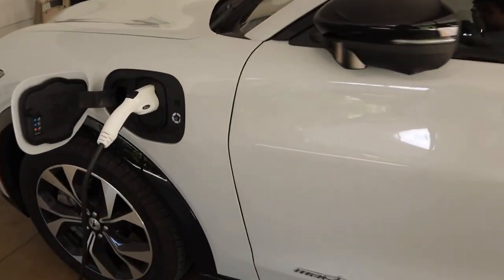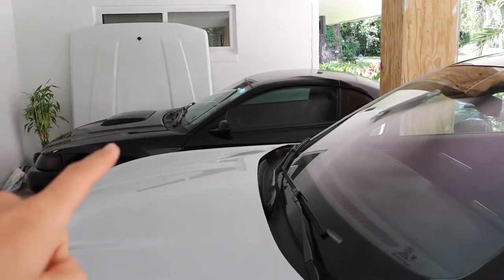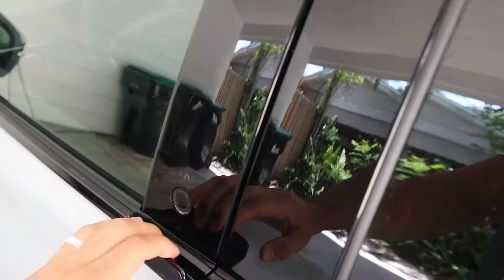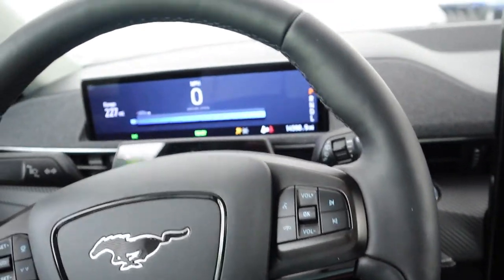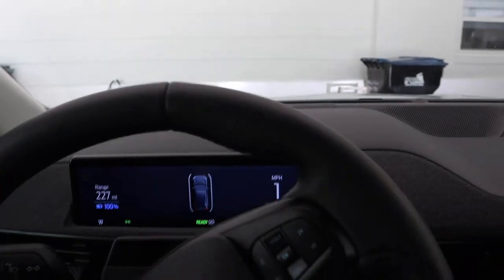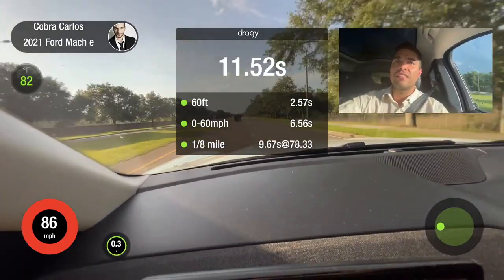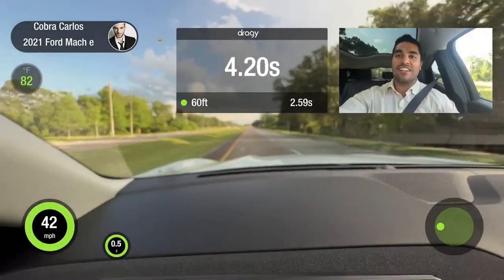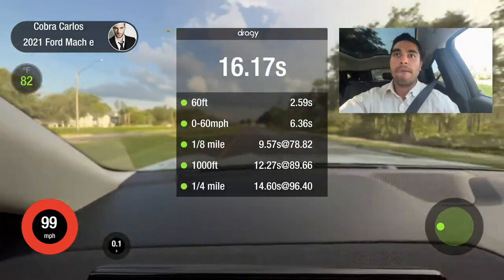Ford Mustang Mach-E Dragy Acceleration SLOWER THAN EXPECTED? 0-60 1/4 Mile 1/8 Mile